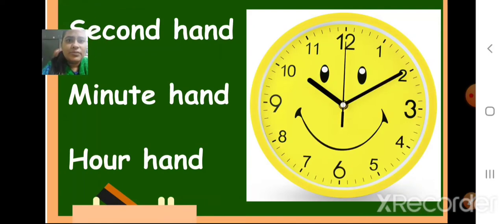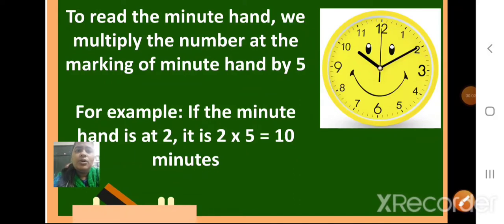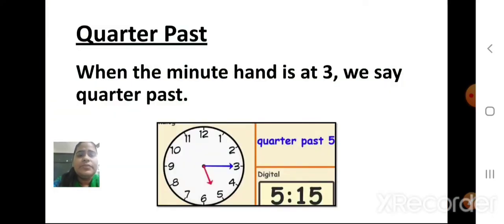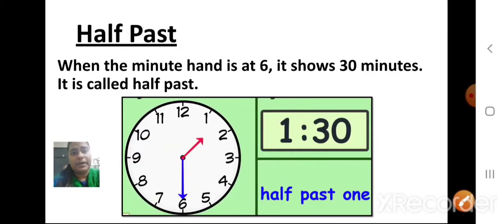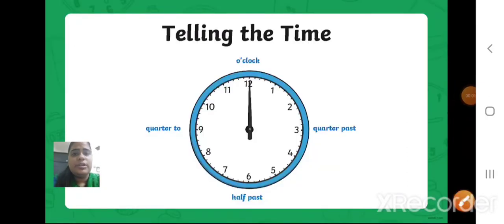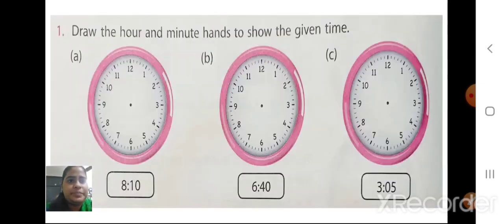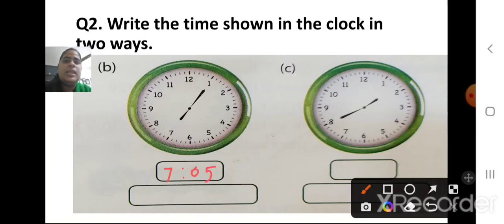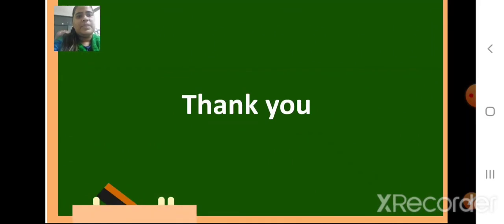class3 maths ch9 Time part01 17jan22